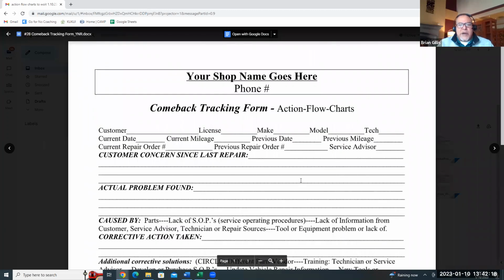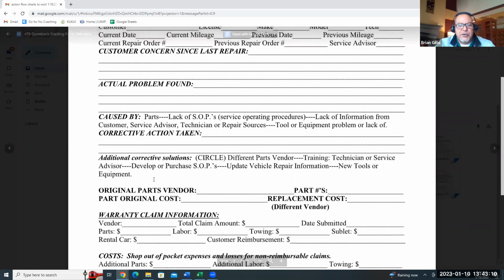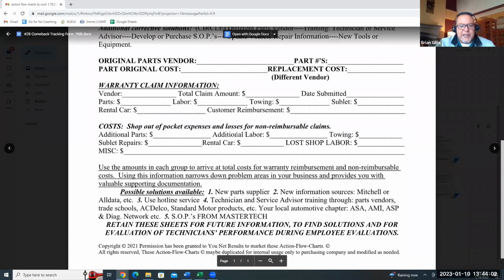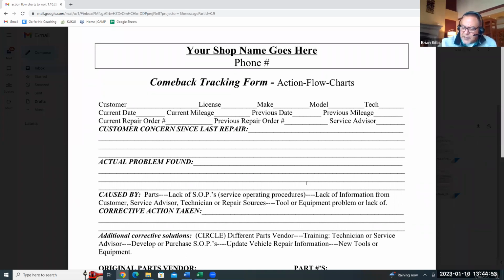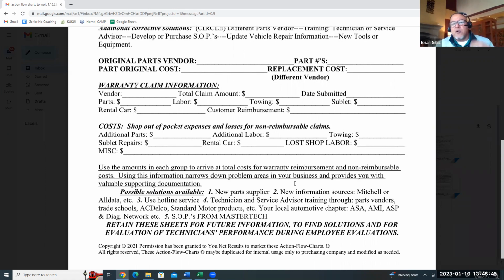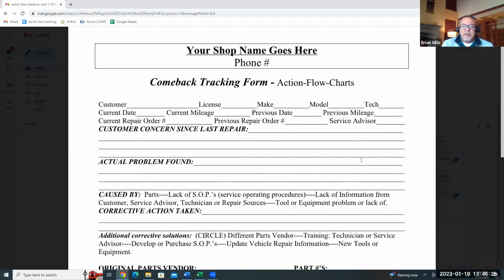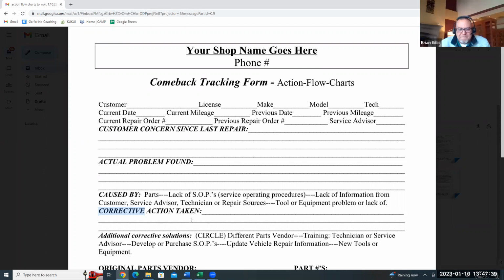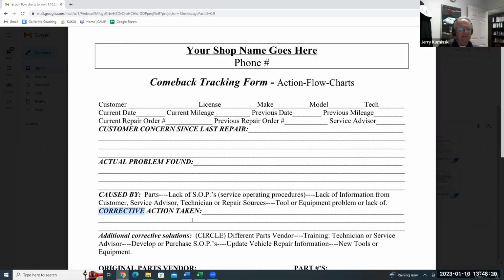Comeback Tracking Customer Activity for the Gold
Let's talk about comebacks. When tracking customer activity over time, we can learn a lot. Brian Gillis introduces an action flow chart to keep up with this information. This system lists out  literally every detail of the past repairs we have made for a specific customer. The Comeback Tracking Form can help the Front of House team identify issues when a customer has had repairs with us and brings our vehicle back, unsatisfied with our work. Did we get a bad part from a vendor? Is this our error? Or did the customer do something in the interim to cause the issue?

ABOUT YOU NET RESULTS

You Net Results is the premiere repair shop management training company in the car maintenance industry. Come to us to create your auto repair shop business plan. Through our weekly live business coaching Zoom calls and our archived automotive repair training videos, we provide tools to guide you, the auto repair shop owner and/or repair shop manager, and your staff, to success. From leadership skills to phone scripts for your service advisor to people skills for your mechanic, automotive technician, and A Tech, we've got all the automotive repair tips you need.

Auto repair shop management doesn't have to be a mystery. Let head coach Brian Gillis share his decades of automotive industry experience running multiple auto repair shops with you! You will have your business system in place and will start seeing results in no time!

FREE OFFER!

Want a taste of our automotive repair business management programs? Sign up for a FREE Strategy session with Brian! Go to
 and sign up for FREE today!